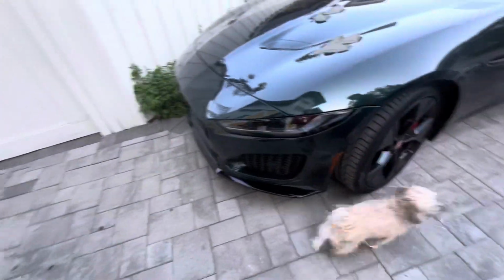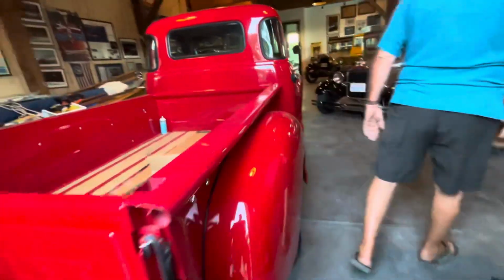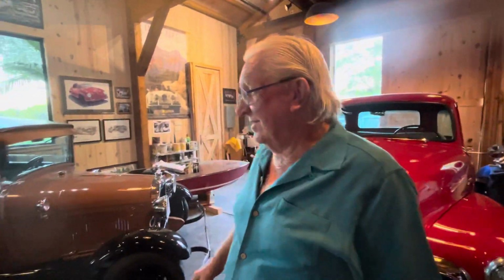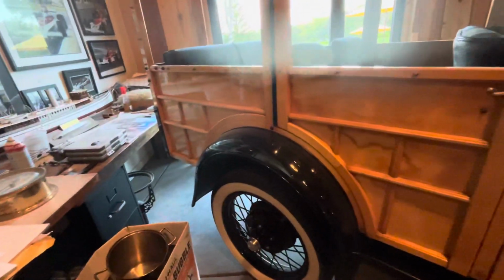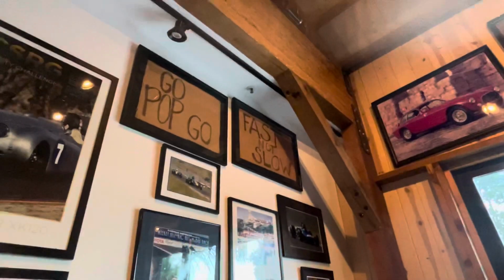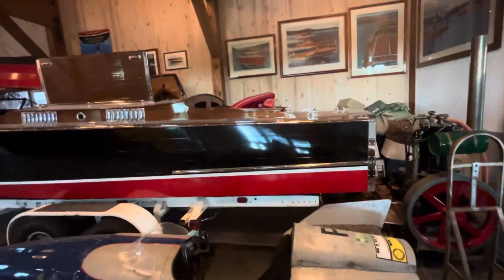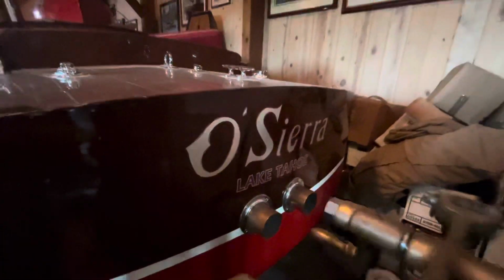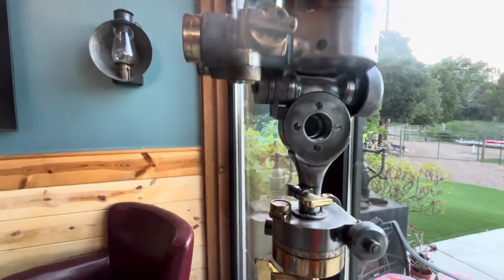Legendary Dave Olson of Olson Steel Shows off SOME of his Treasures